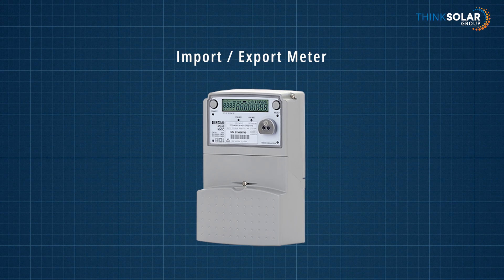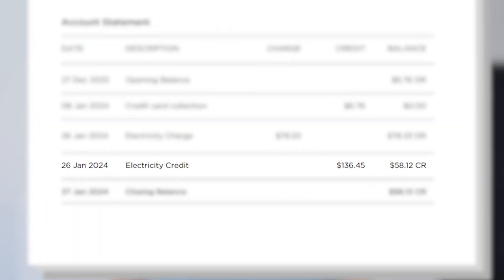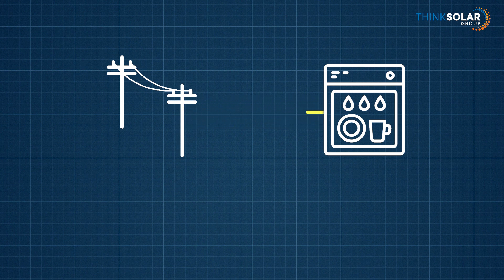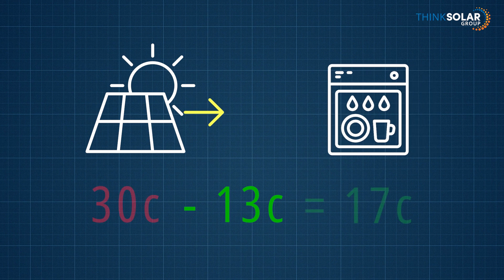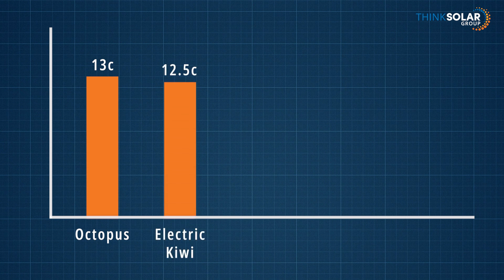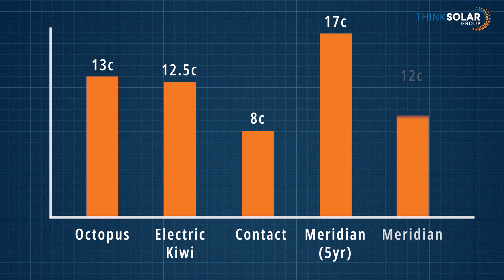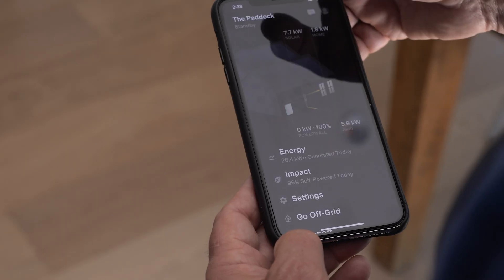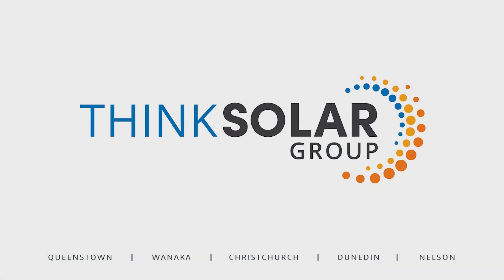What are solar buy back rates and what are you going to get paid?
In this video, we're going to help you understand; buyback rates, import/export meters and energy retailers

Queenstown Solar
Wanaka Solar
Dunedin Solar
Christchurch Solar
Nelson Solar